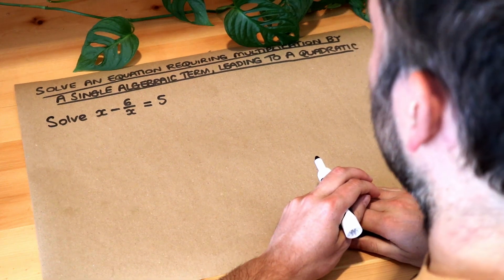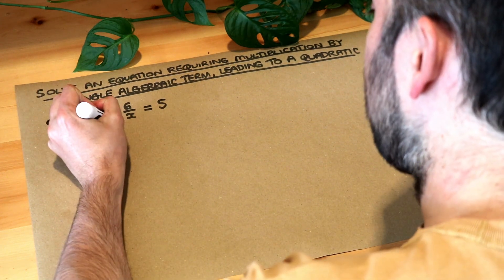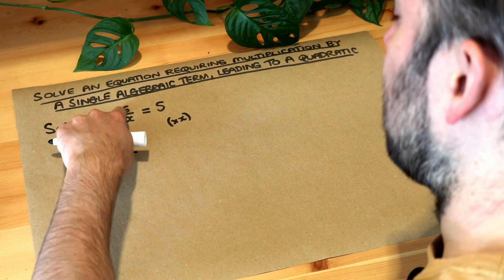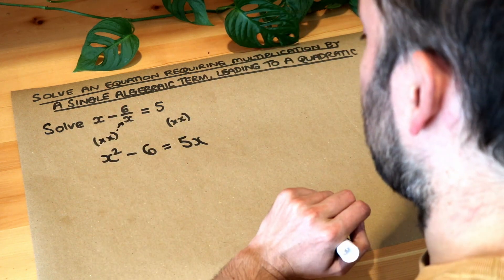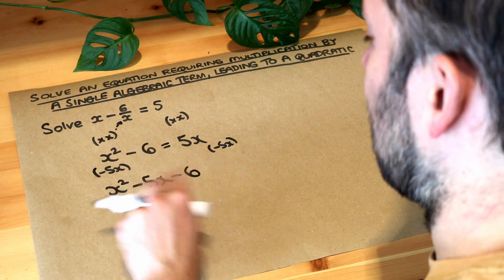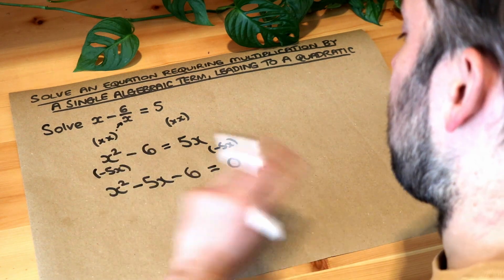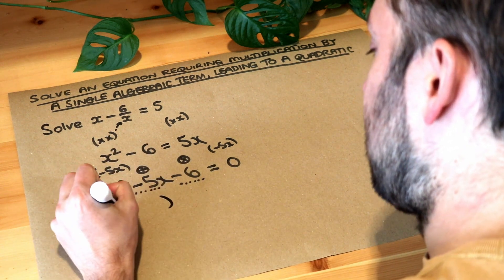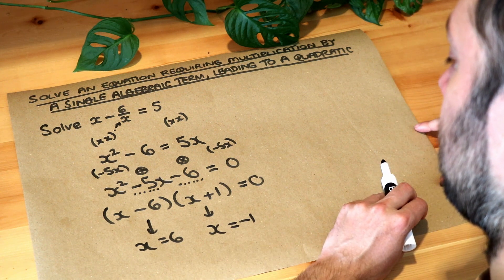Solve an equation requiring multiplication by a single algebraic term, leading to a quadratic.